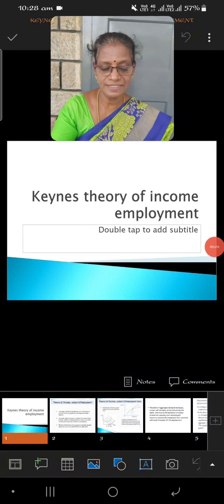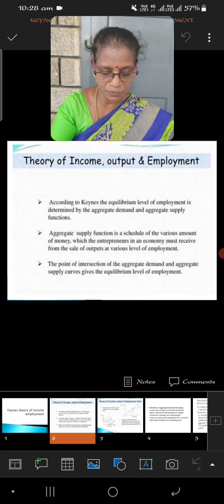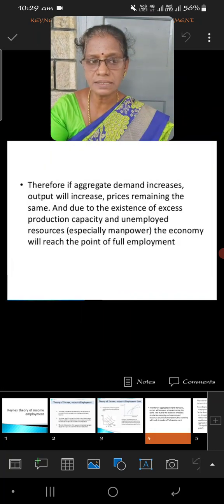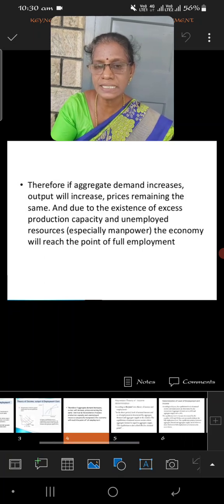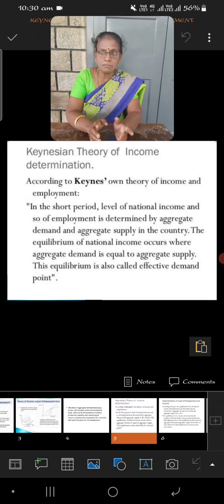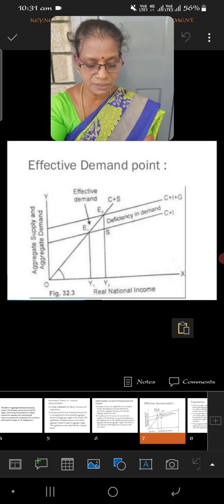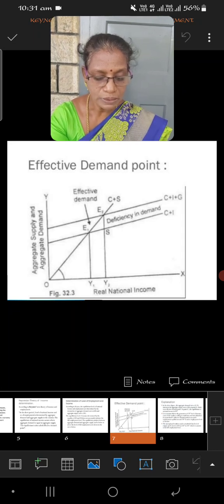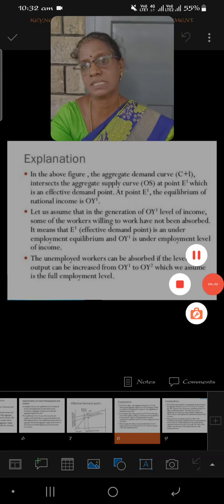Mrs A Gracy Rani